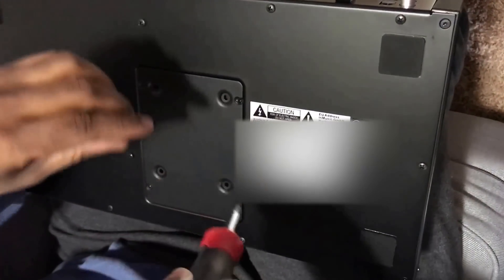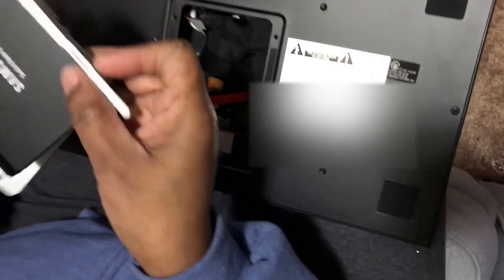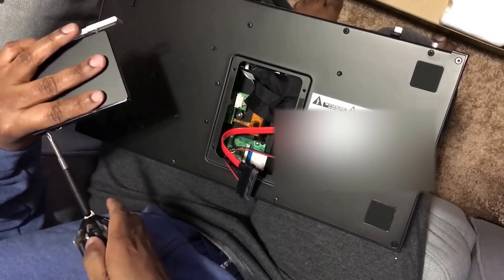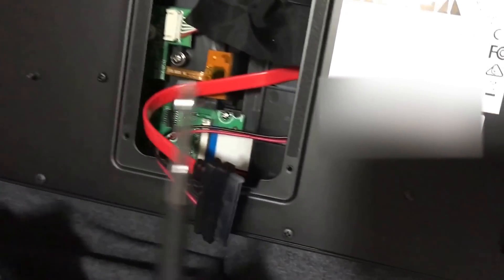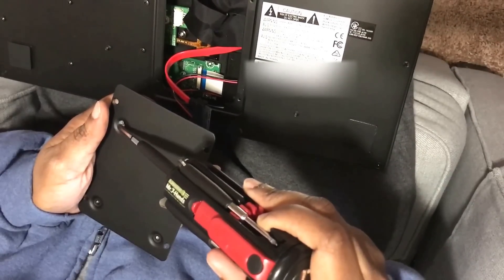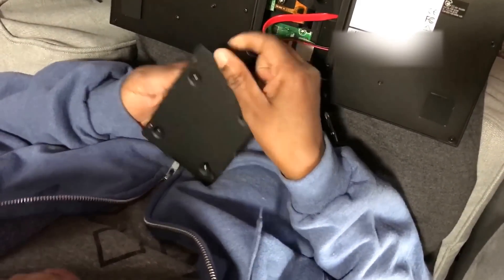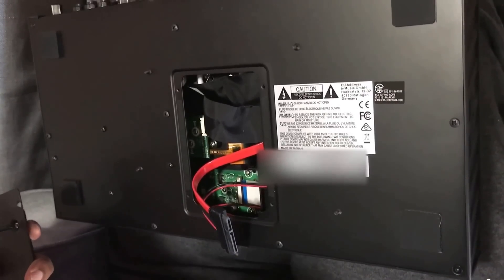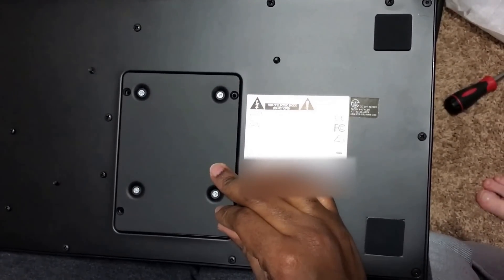Akai MPC Live Hard Drive Installation